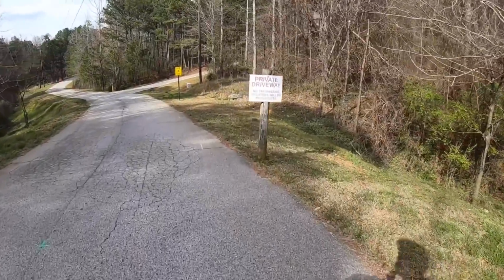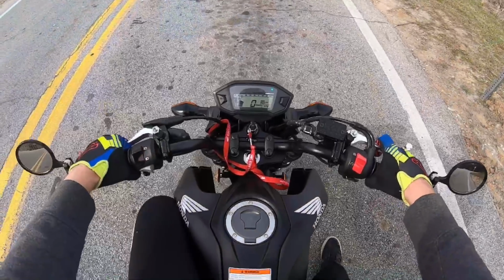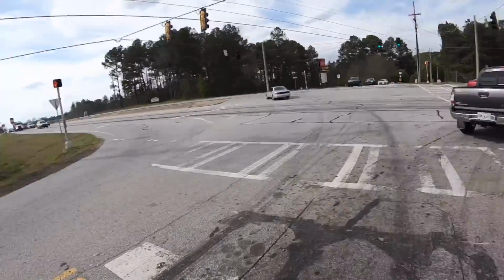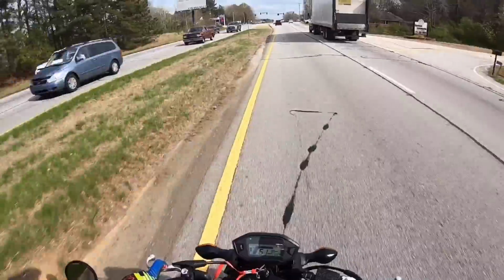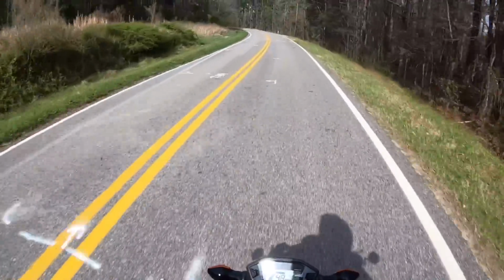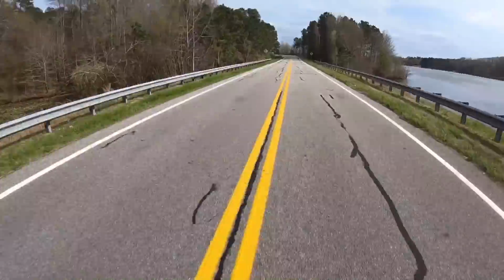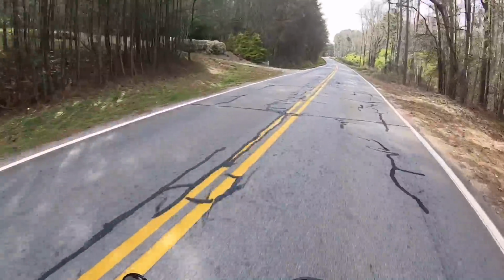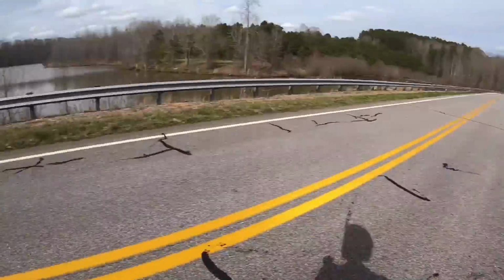I Bought A 2018 HONDA GROM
I bought myself a 2018 Honda Grom! Do I hate it? Do I love it? Is it worth it? Find out!